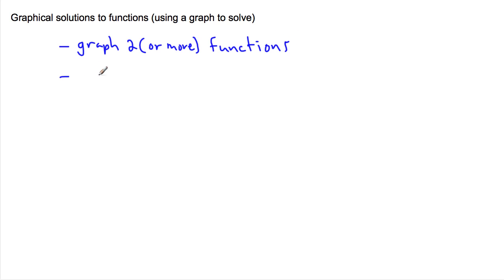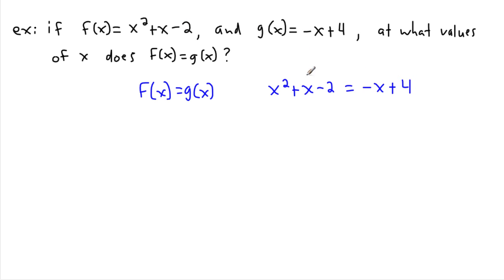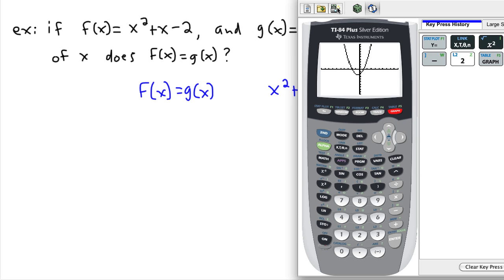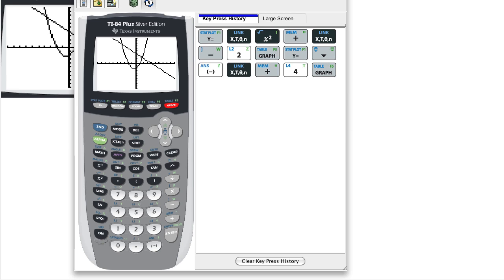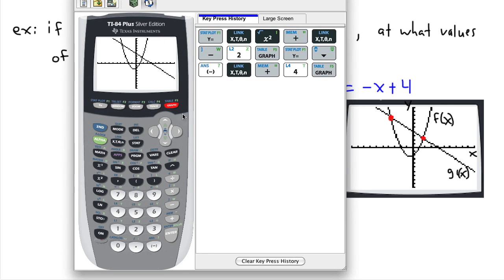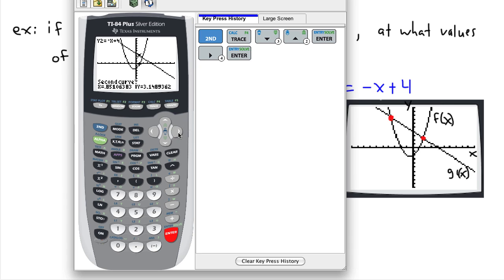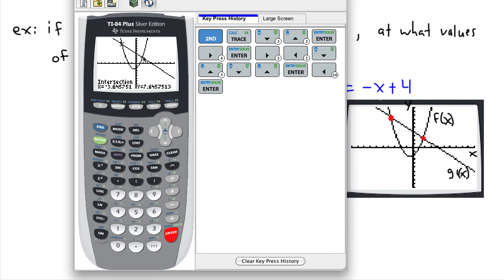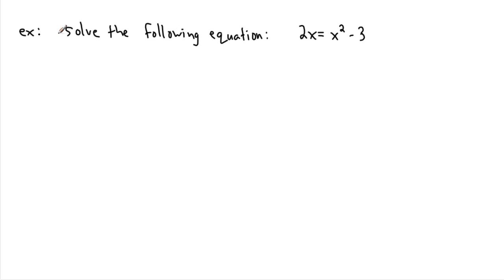Solving by graphing (1/2) - (IB Math, GCSE, A level, AP)